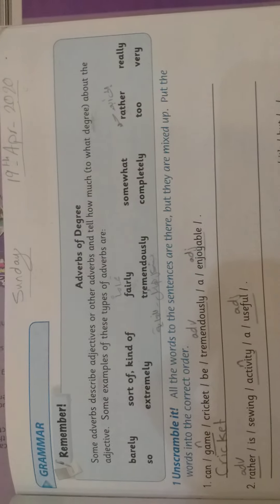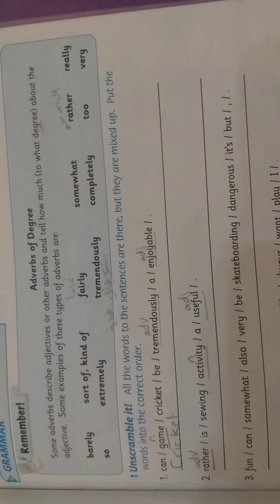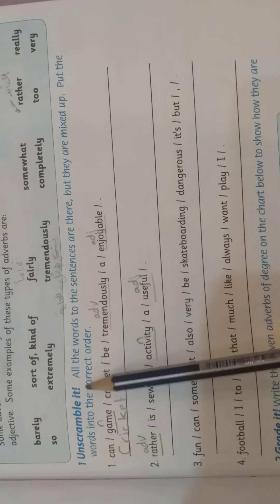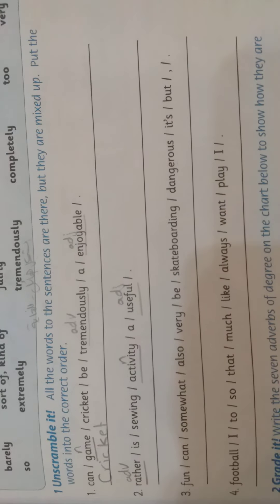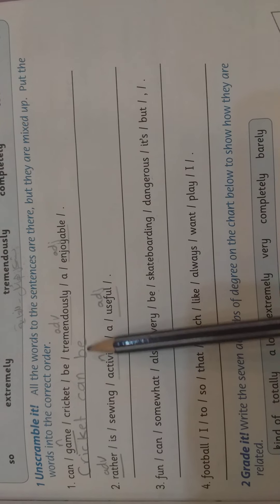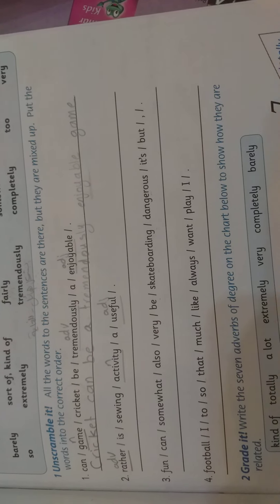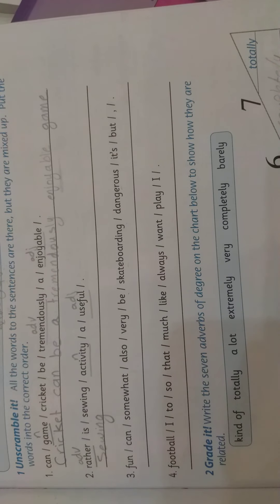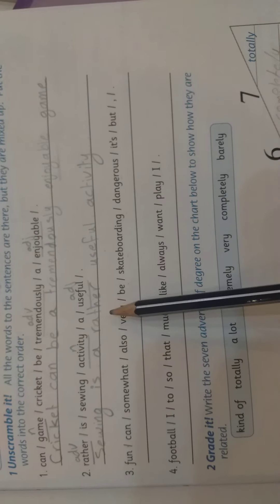اللغة الانجليزية الصف السابع حل تمرين ص 51wb